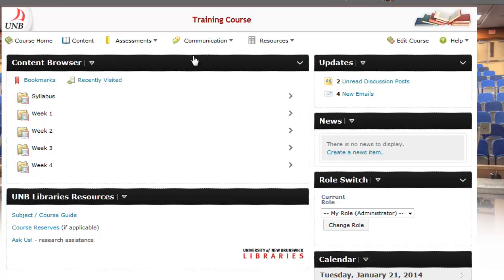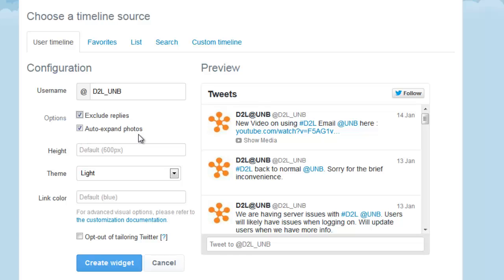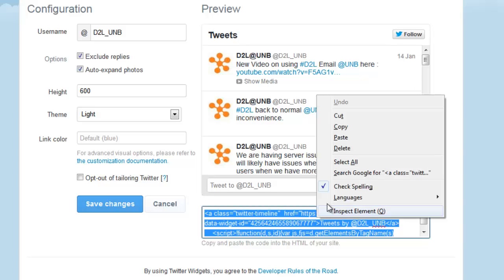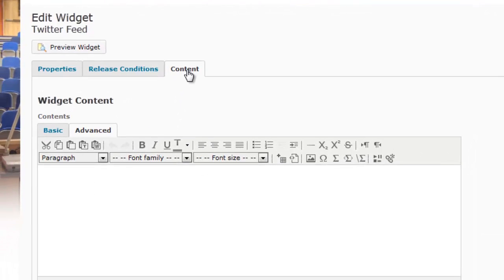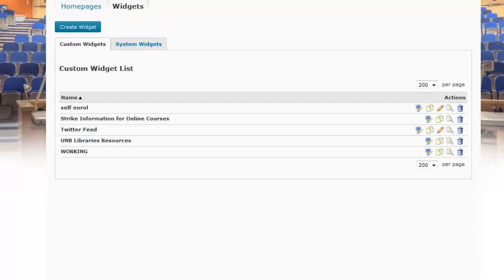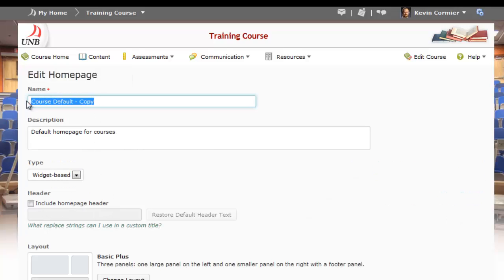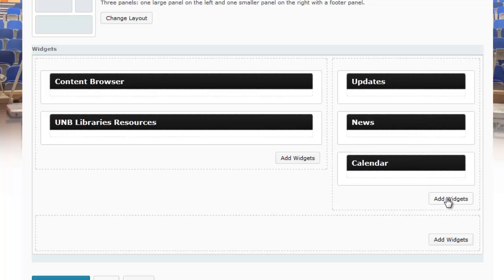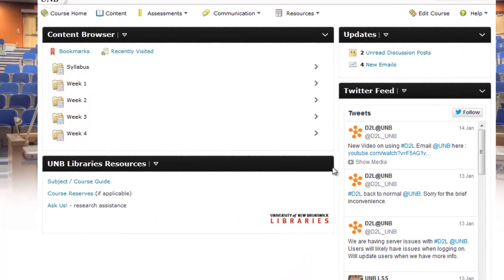Emedding A Twitter Feed Into Your D2L Course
Step by Step guide on how to embed a twitter account into your course homepage in Desire2Learn